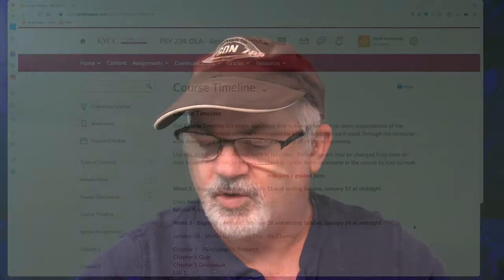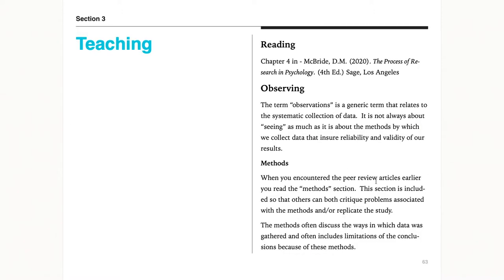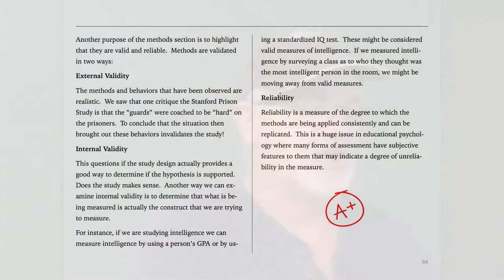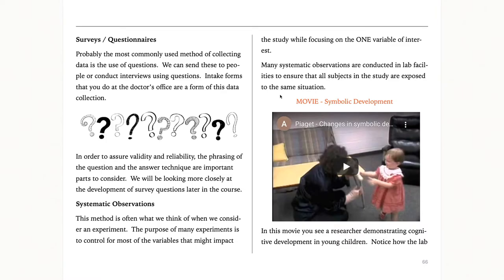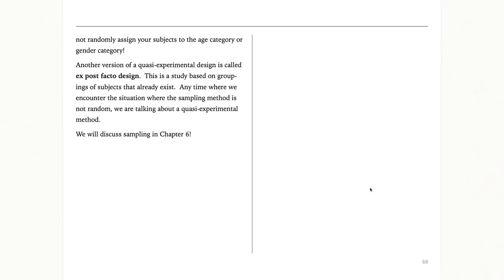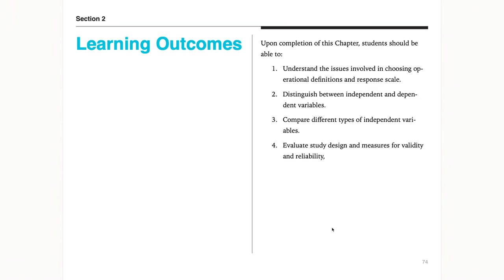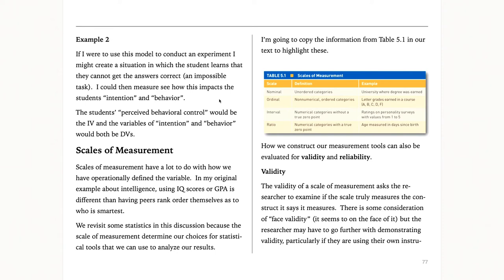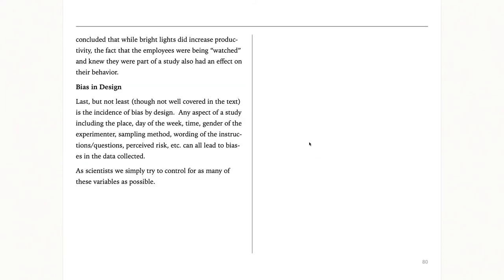Week 5 - Research Methods